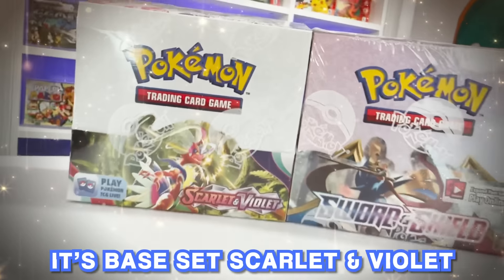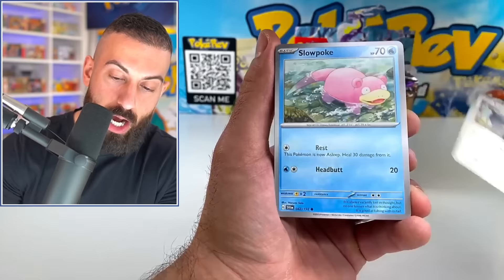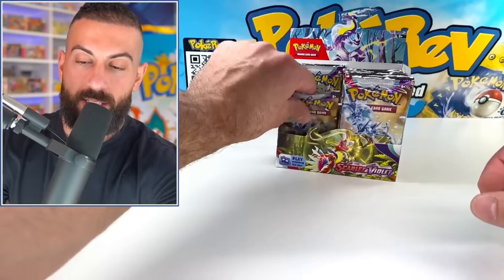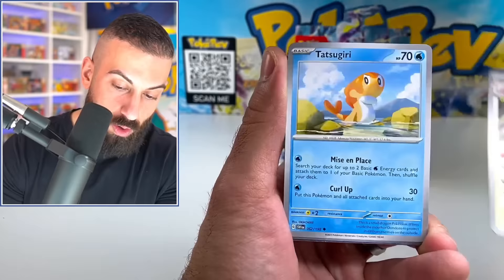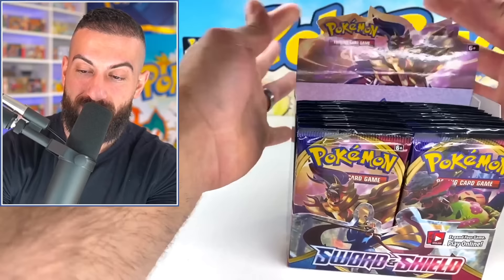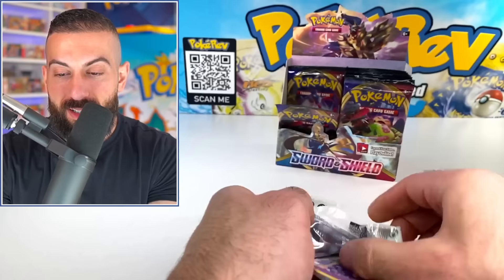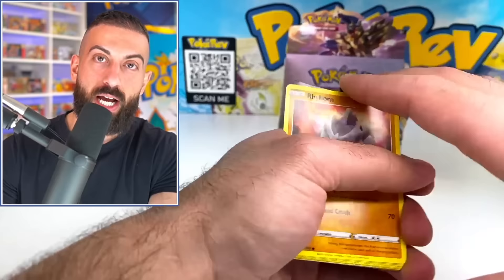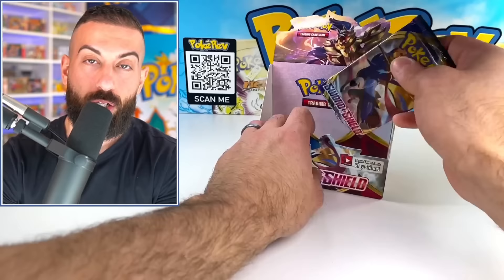It's Worse Than I Thought (Sword & Shield Vs Scarlet & Violet)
In this Pokemon cards opening I opened a Sword & Shield base vs a Scarlet & Violet base Pokemon box to see which one has the best Pokemon cards inside.
🛒 Shop
The PokéCave: